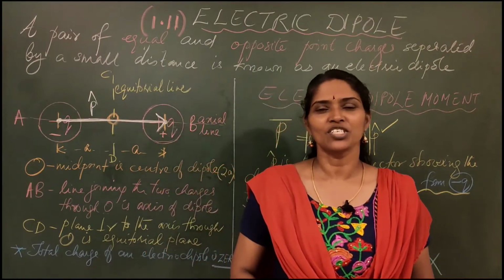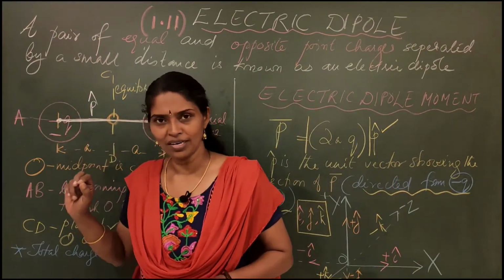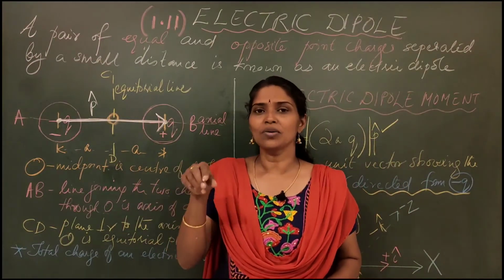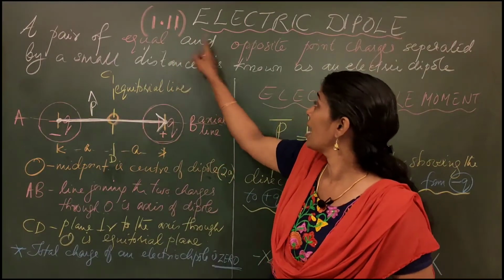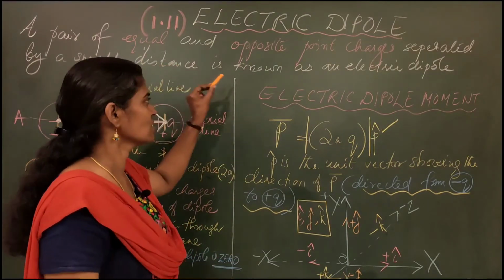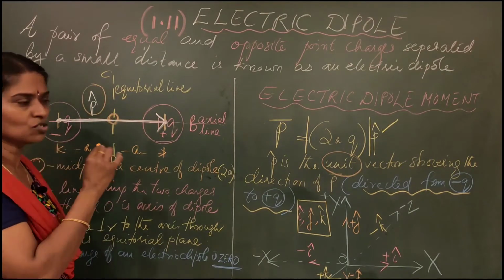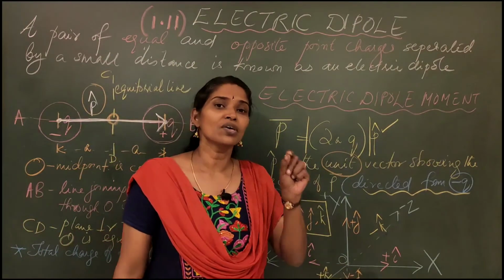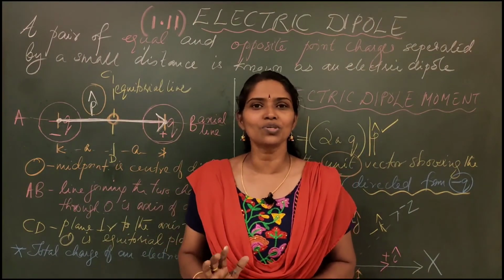FOCUS AREA (1.11) : ELECTRIC DIPOLE : CLASS 12 PHYSICS : CHAPTER 1 :( മലയാളം)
FOCUS AREA (1.11) ELECTRIC DIPOLE

Please share and help others also.
How to Prepare for Upcoming Plus-Two exam
Exam tips for students Malayalam | Plus two Exam
I am Yamuna P (HSST Physics). I have Nearly  25 years of teaching experience.